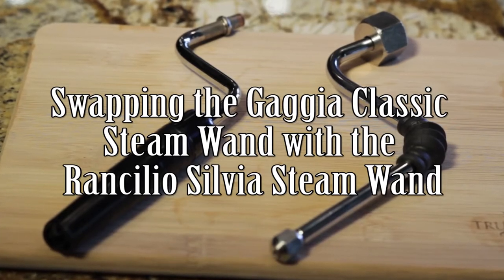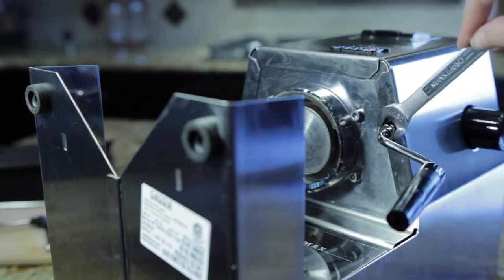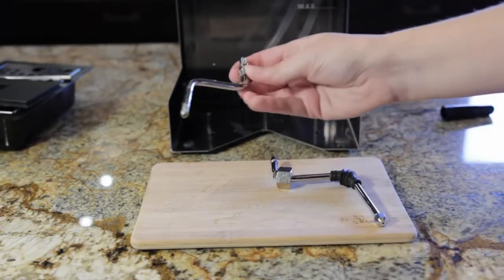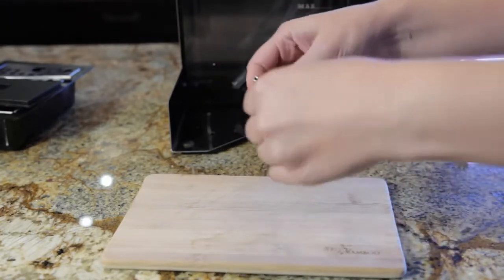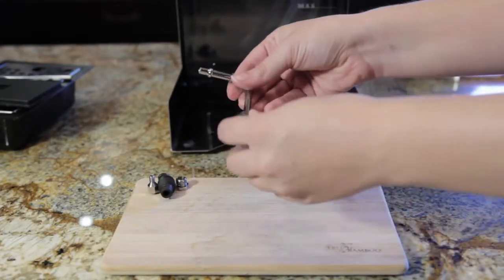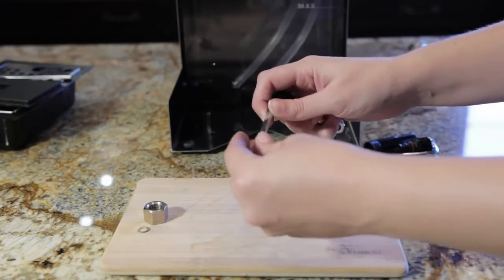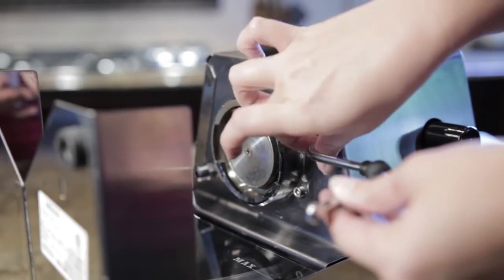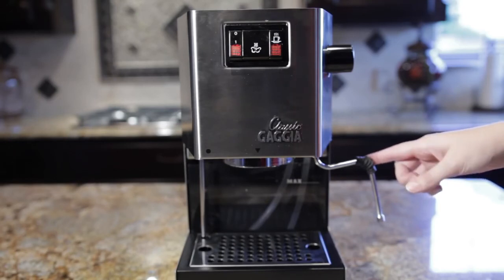How to install the Rancilio Silvia steam wand onto the Gaggia Classic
How to install the Rancilio Silvia steam wand onto the Gaggia Classic, How to install the Rancilio Silvia steam wand onto the Gaggia Classic